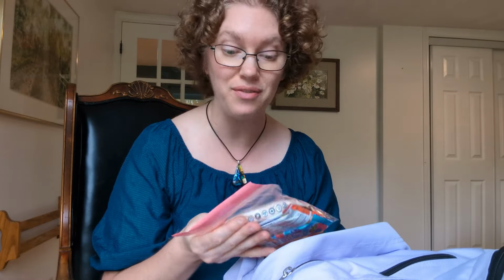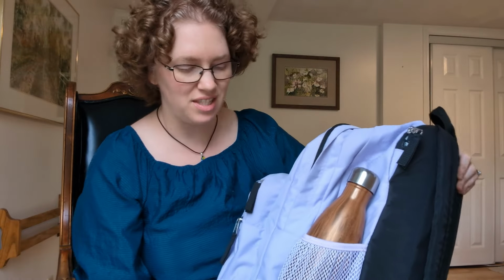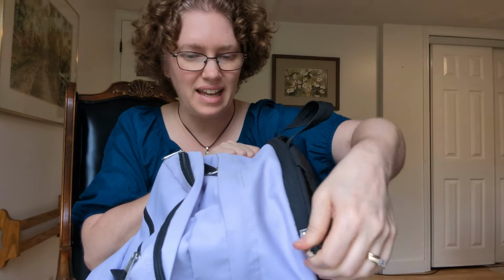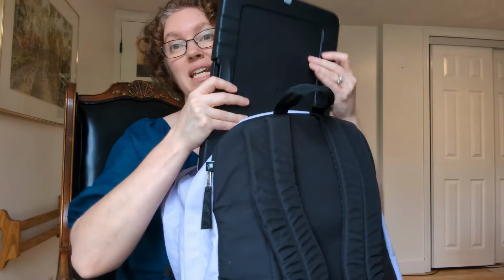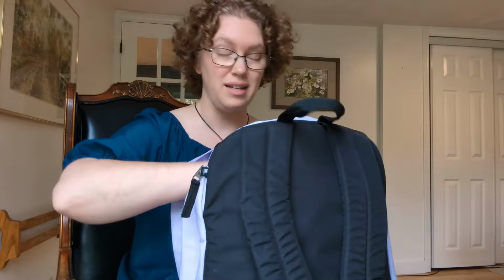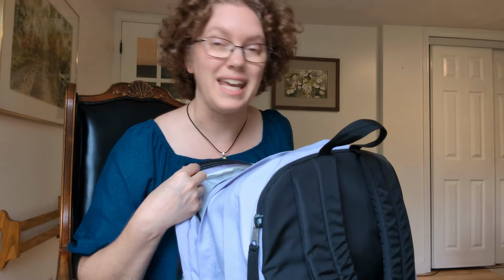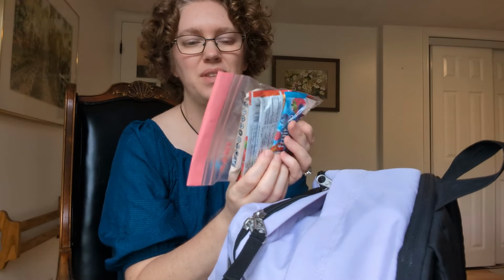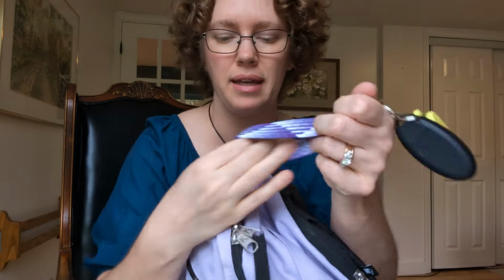Pack these Essentials for clinic week | Y3.5 CAO student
Join me as I pack my back in preparation for another clinic week.
These essentials apply to all years but always be sure to check the current CAO Student handbook for the exact requirements of your year!

Stay Strong & Dig On :)
~ Jennifer